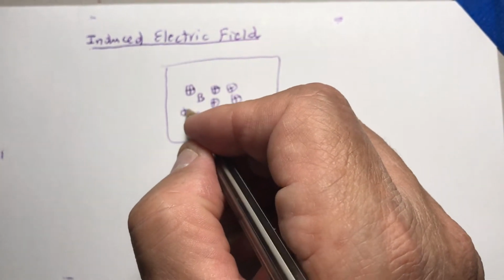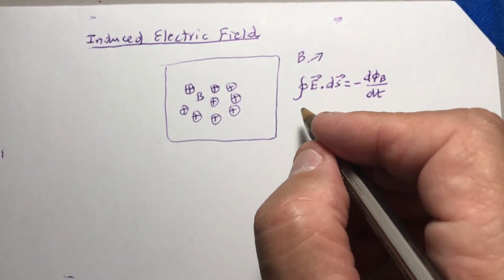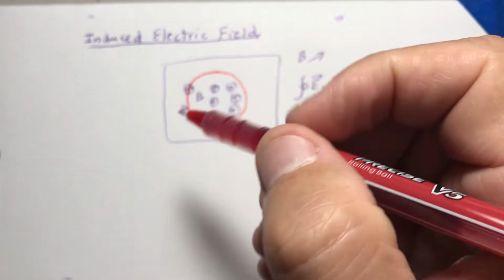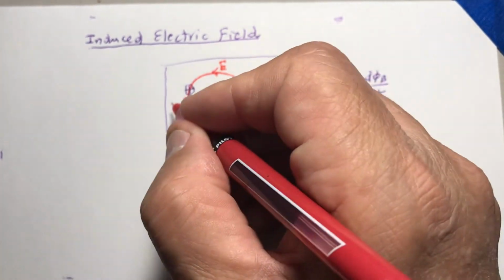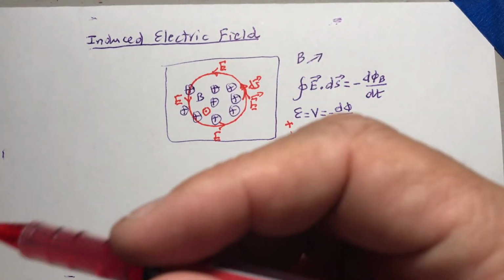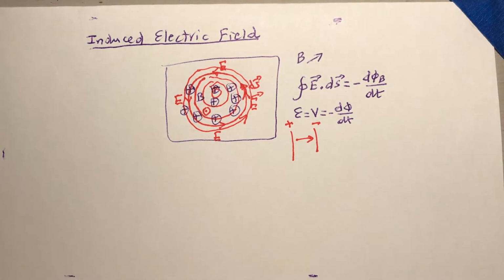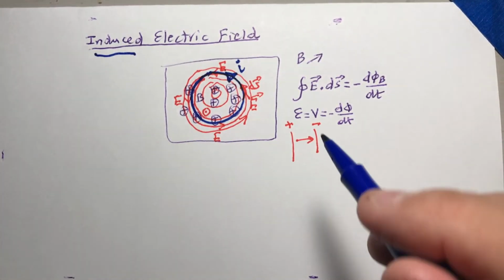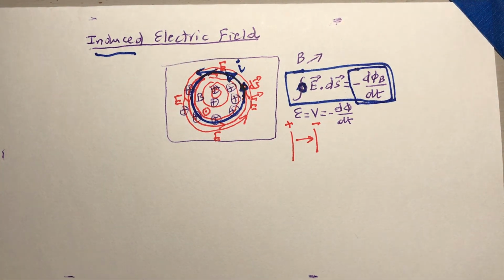PHY1520 Chapter30 Part4 - Induced Electric Field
Induced Electric Field